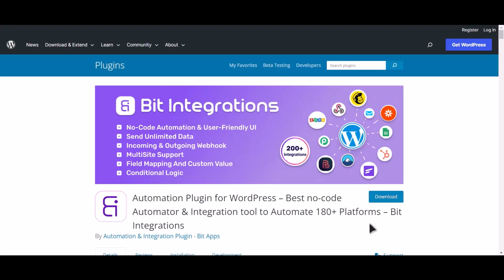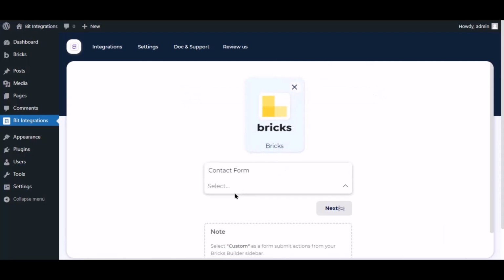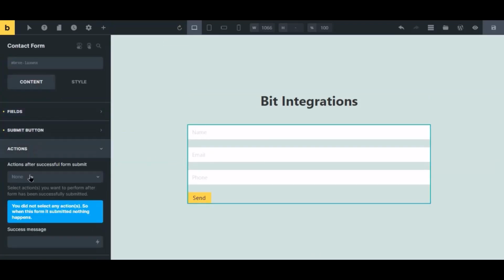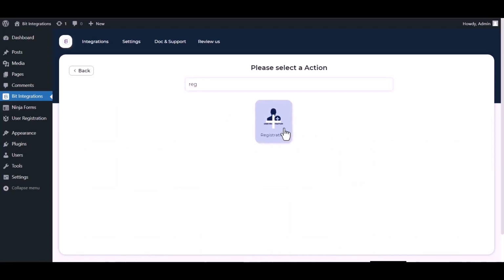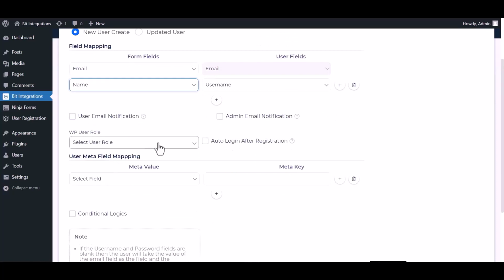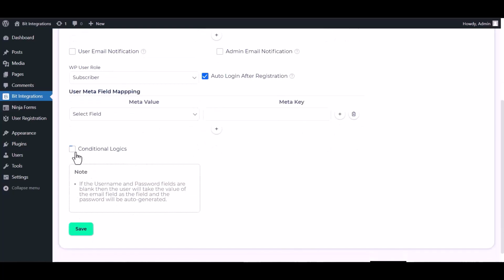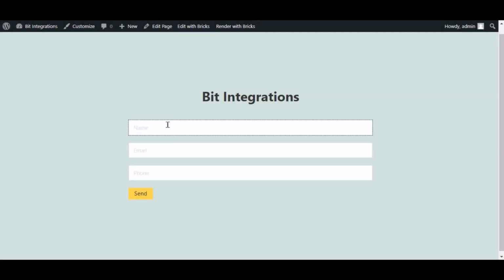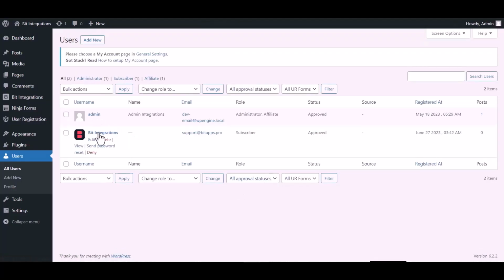Integrating Bricks Form with User Registration |Step-by-Step Tutorial | Bit Integrations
Discover the power of seamless integration between Bricks Form and User Registration in this informative video tutorial. Watch as we demonstrate how to integrate Bricks Form with User Registration using the Bit Integrations WordPress plugin, allowing you to enhance user registration and manage form submissions effortlessly.

📋 Join us to learn how to effortlessly connect Bricks Form with User Registration using the Bit Integrations plugin for WordPress.
🔗 Seamlessly integrate Bricks Form with User Registration to optimize your user registration process and streamline form submissions.

Key highlights of this video:

✅ Learn how to integrate Bricks Form with User Registration using the Bit Integrations plugin, enabling you to capture form data and extend the registration process with advanced features.

🚀 Get started with integrating Bricks Form with User Registration by downloading the free version of Bit Integrations from the WordPress plugin directory:

💼 Unlock advanced features and maximize the potential of your Bricks Form and User Registration integration with the Pro version of Bit Integrations:

Integrate Bricks Form with User Registration effortlessly using Bit Integrations and take your user registration process to the next level.

🔗 Integrating Integrations BitIntegrations Bricks Form